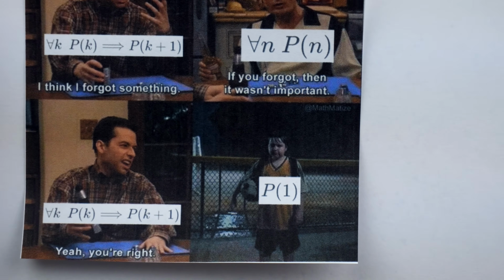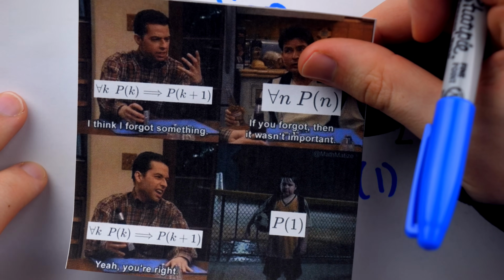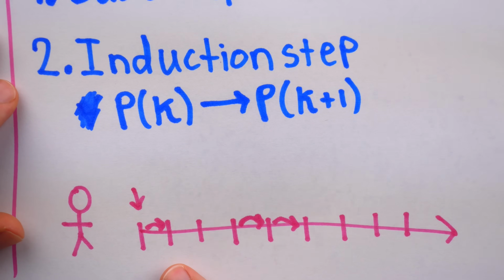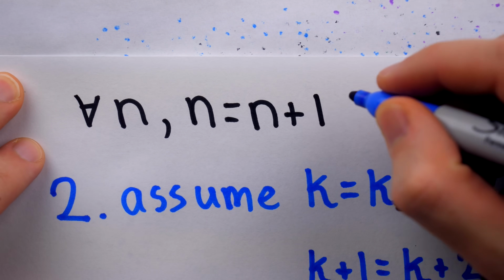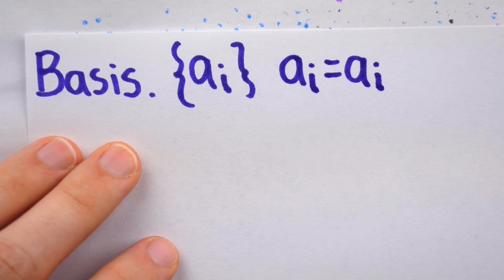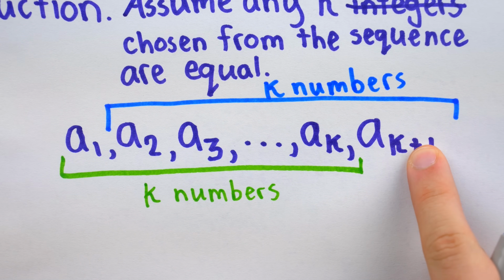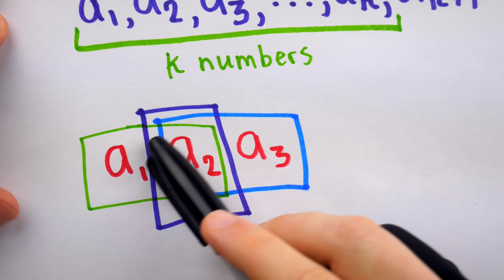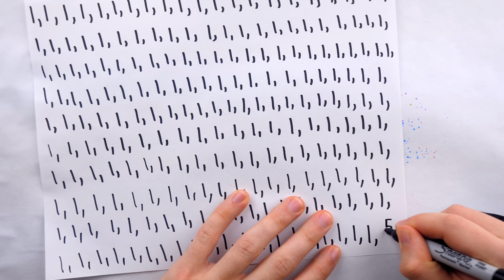if you forgot, it must not be important!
We look at a meme from r/mathmemes that takes the classic Two and a Half Men "i feel like i'm forgetting something" template and uses it for proof by induction. We explain the meme and see some ways that induction can go wrong.

0:00 Intro
2:13 Induction Overview
3:40 Domino Analogy
4:57 The Mistake
7:11 When the Basis Goes Wrong
12:04 Explaining the Error
15:15 Conclusion